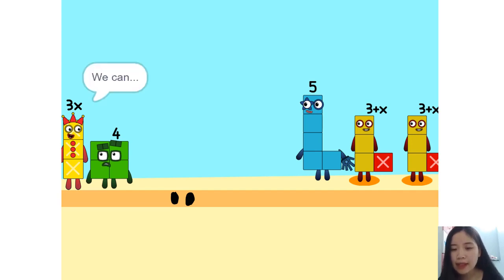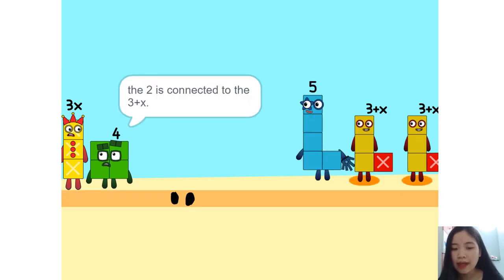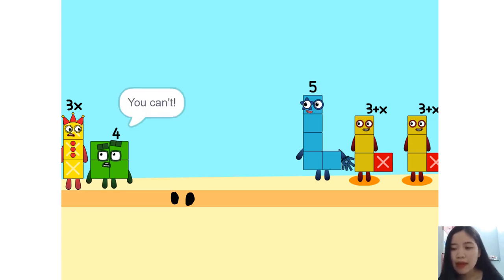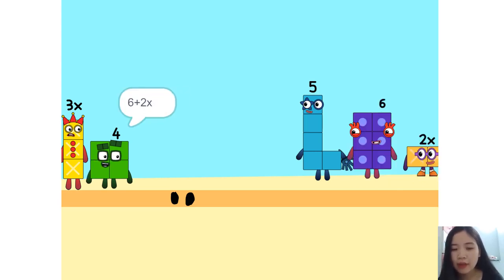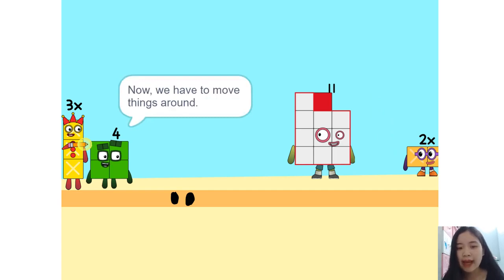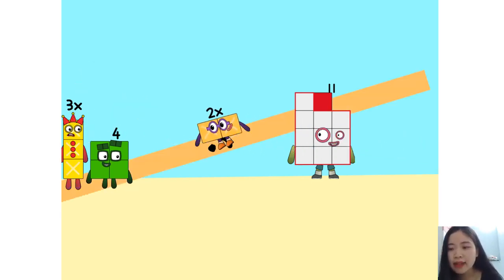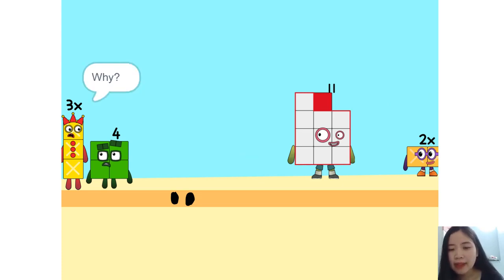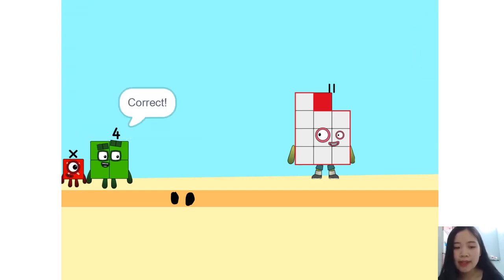Numberblocks Band - Numberblocks Finds Out His Value - February's End Of Month In 2022 Part 01